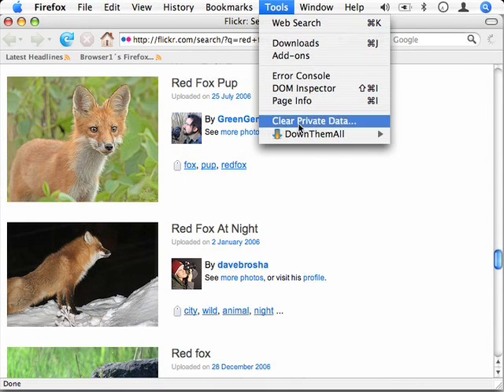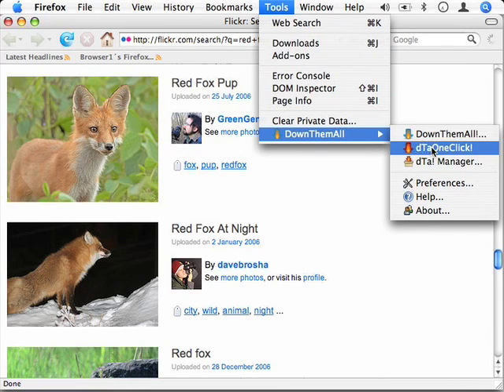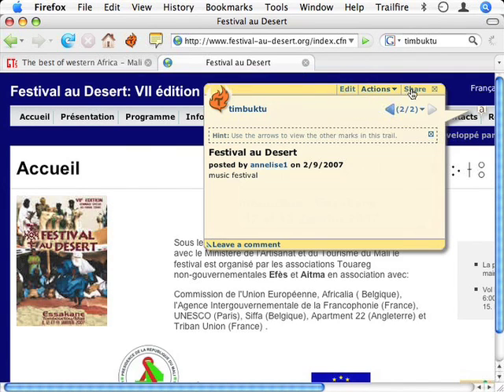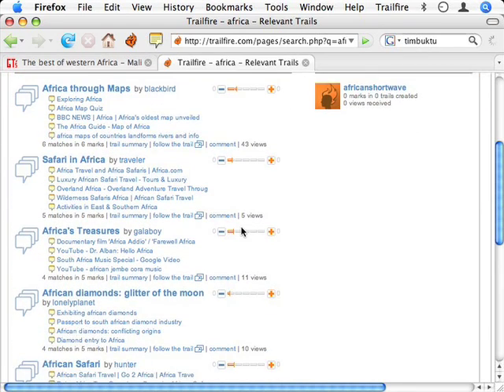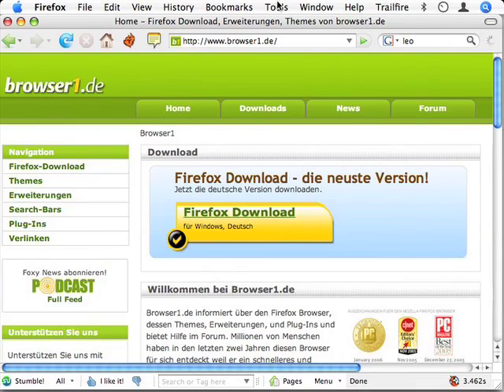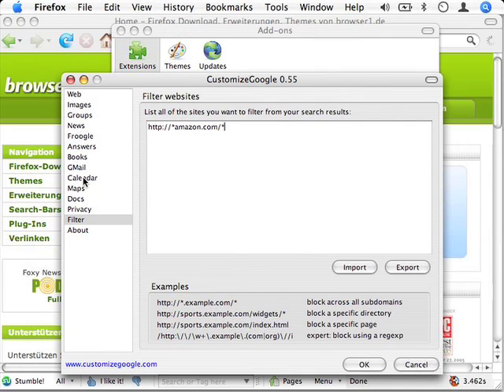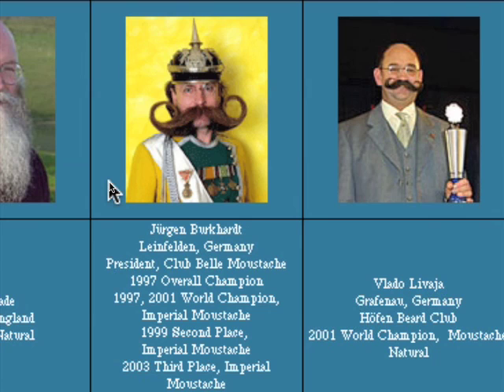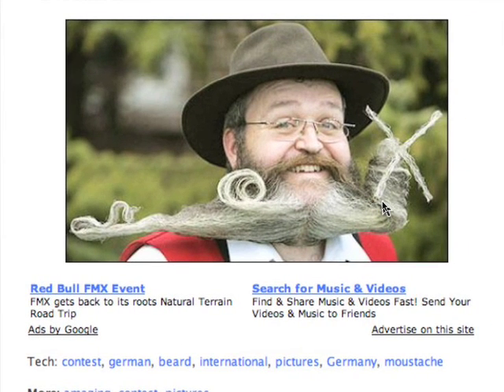Foxy News Volume 6 - Firefox Video Podcast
The Worlds First Firefox Video Podcast. Here you can get news and info about the Firefox browser and find new extensions, themes, plugins and search-bars.